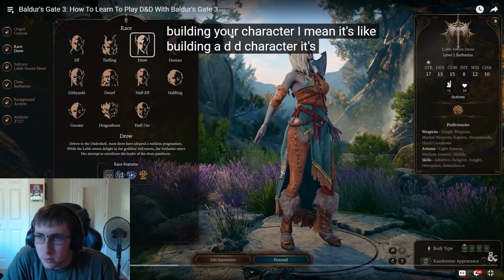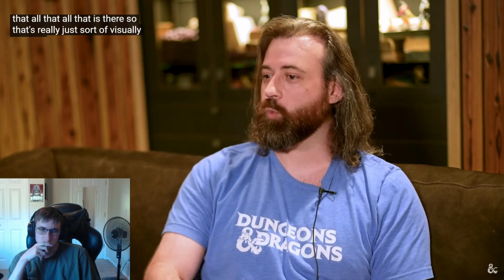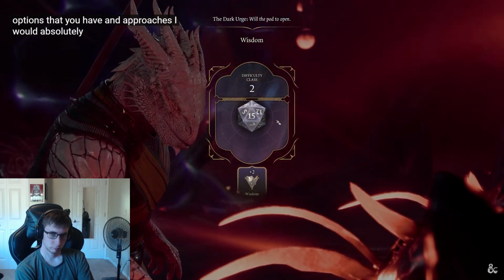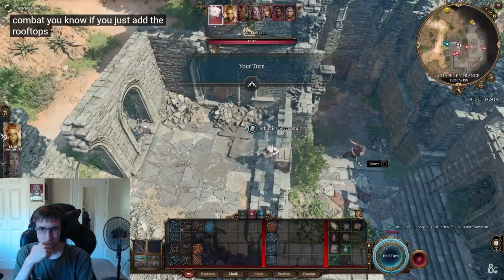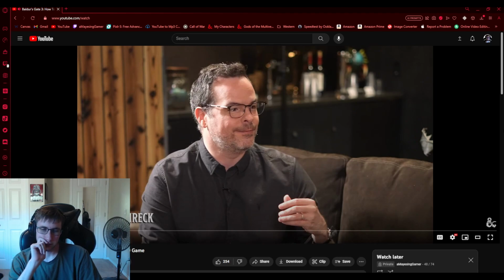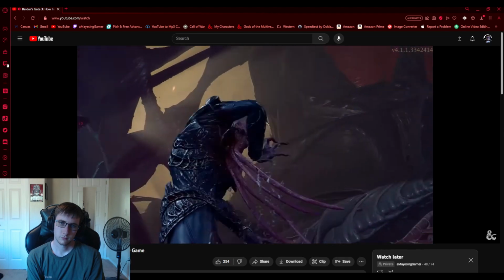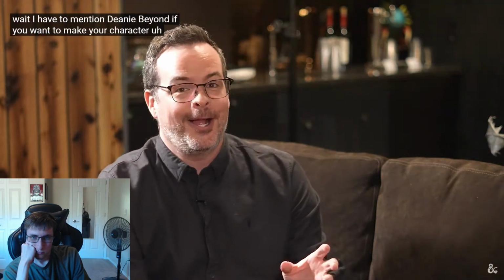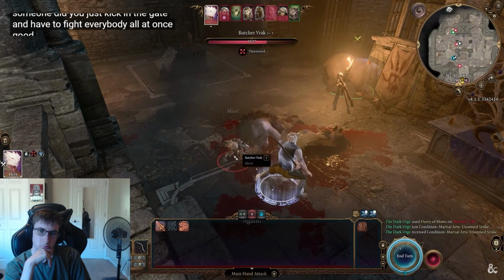Baldur's Gate 3 Pitch Review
Episode #1

No one reads this far down in the description. What are you looking for?